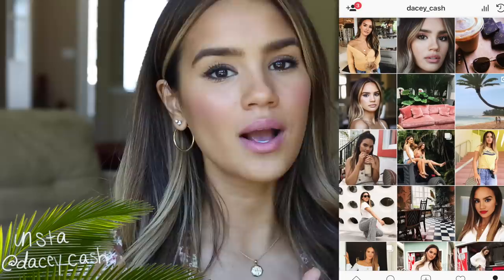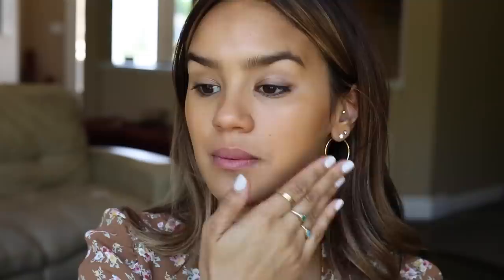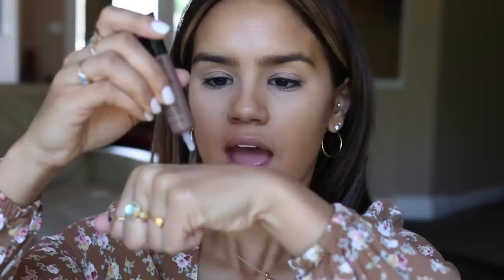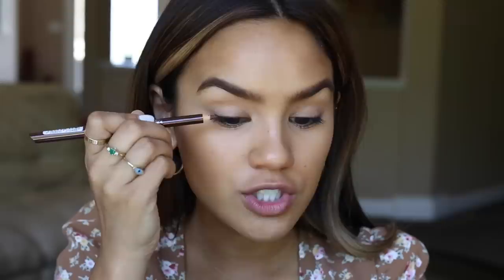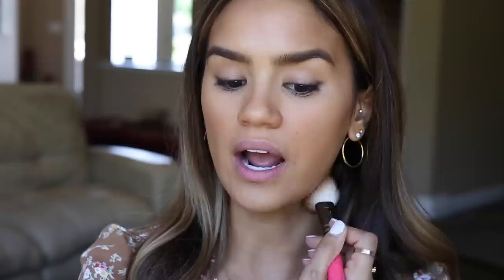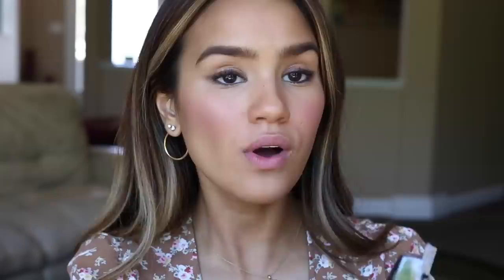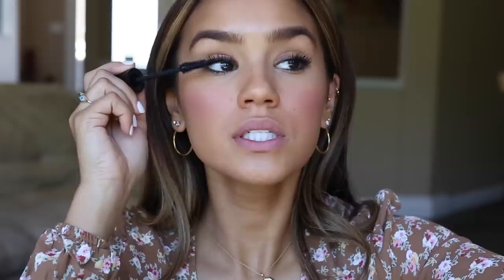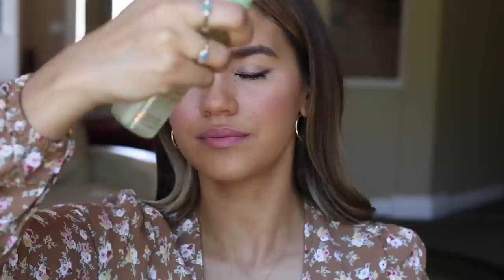MEGHAN MARKLE MAKEUP TUTORIAL! DRUGSTORE DUPES FOR HER FAVES! | DACEY CASH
‣ On Me

‣ Nail Color /
‣ Earrings / Missoma
‣ Necklace / Missoma
‣ Top / Reformation

‣ Products Used

‣ FACE

‣ Maybelline BB Cream
‣ L’Oreal Serum Tint
‣ L’Oreal True Match Lumi Concealer

‣ EYES

‣ NYX Eyebrow Gel
‣ Essence Teddy Eye Pencil
‣ Maybelline Lash Sensational Luscious

‣ Lips

‣ Almay Butter Kiss Lipstick in Pink Light